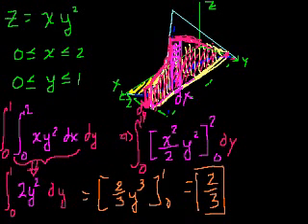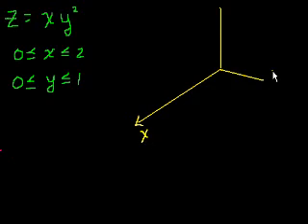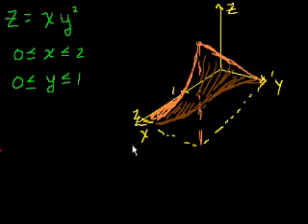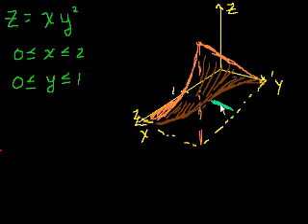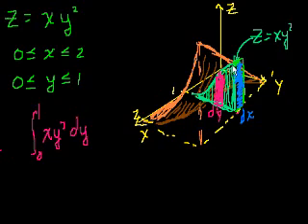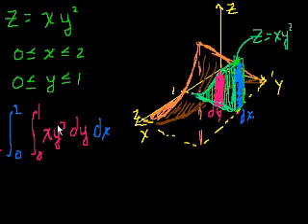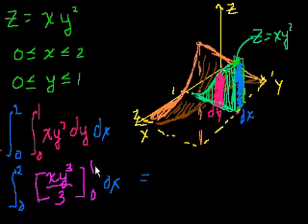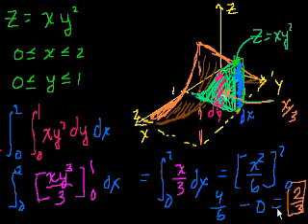107 Double Integrals 3